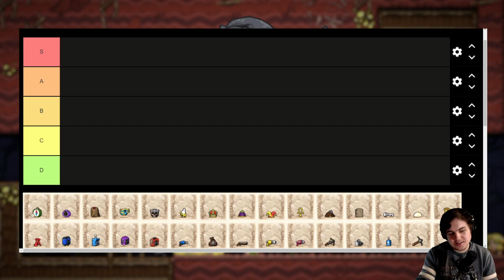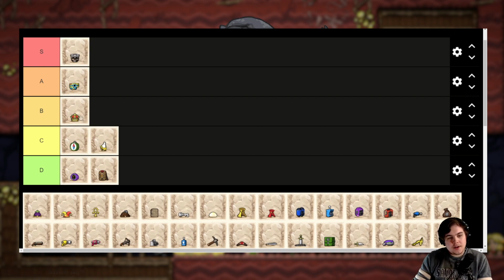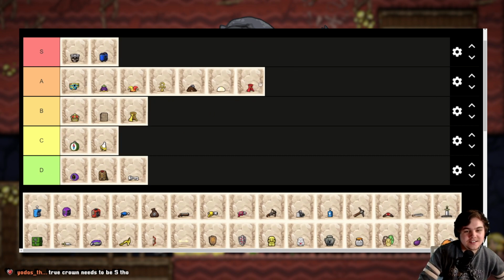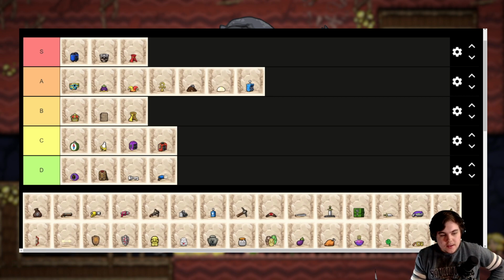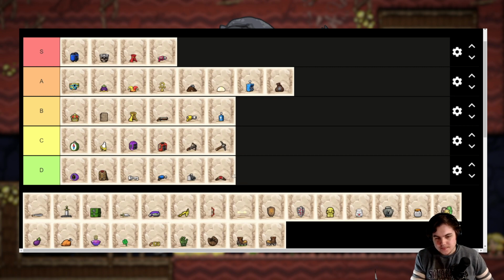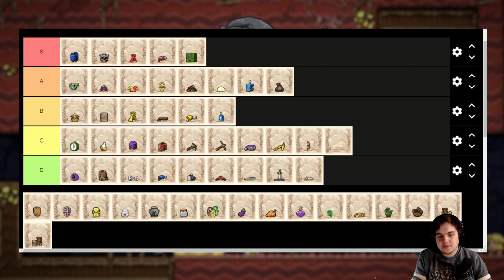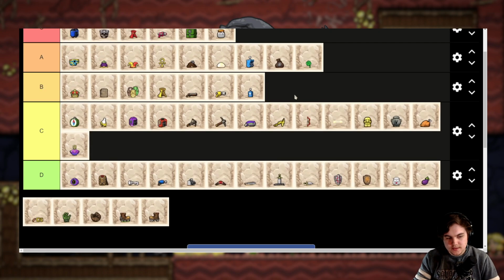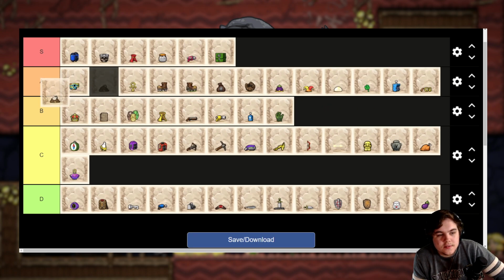Spelunky 2 [Item Tier List]